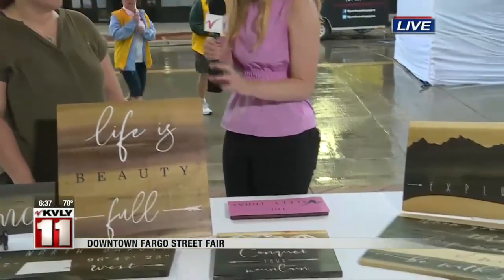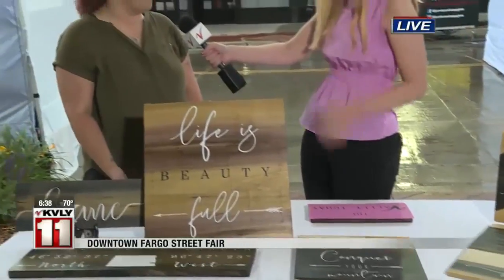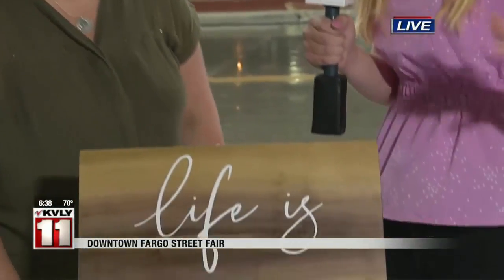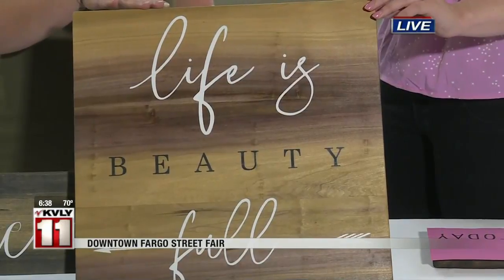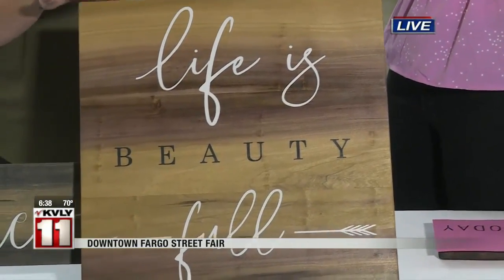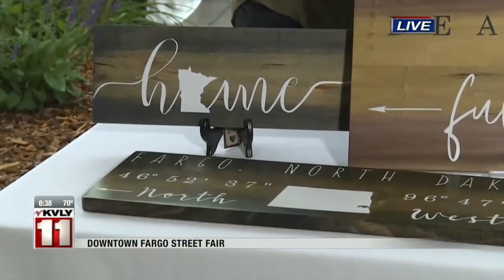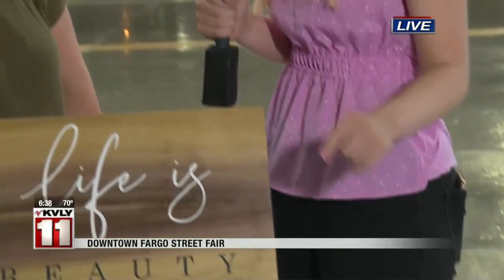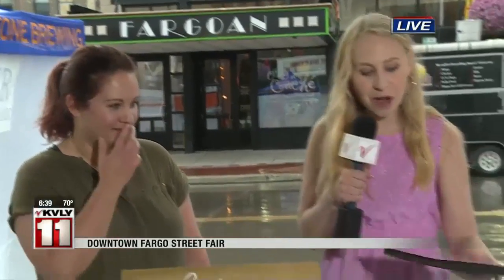Valley Today Downtown Street Fair Part 4 July 18th